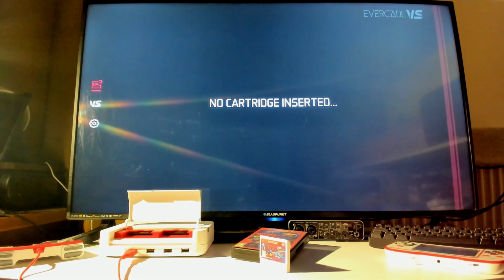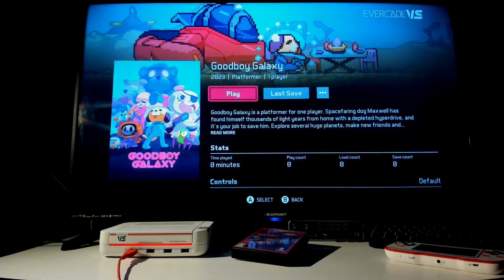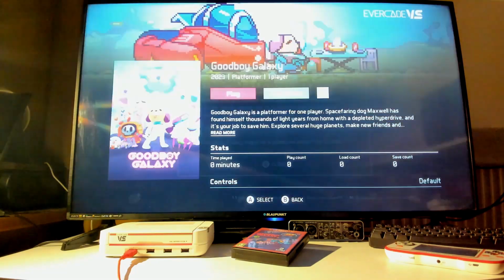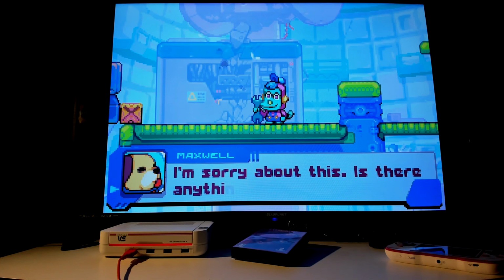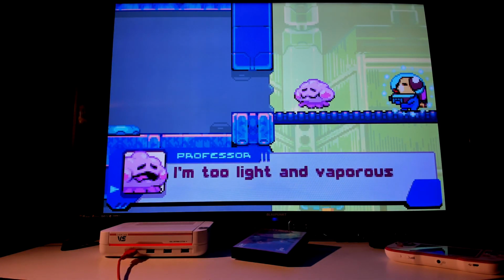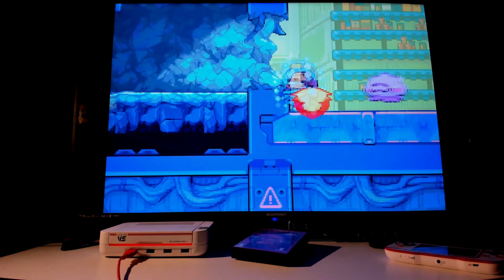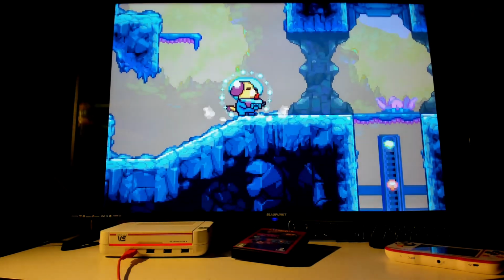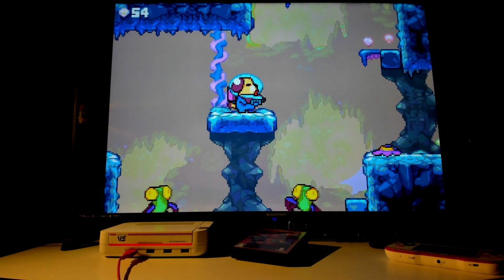REVIEW : Goodboy Galaxy, on Evercade.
Explore the galaxy as crotch sniffing space-pooch Maxwell, making many new friends and helping them along your way.  Shoot awesome space-alien enemies, collect satisfyingly jingly gems and collect a mountain of space-junk as loot on your journey back to your home planet.

Full review, and I will say now - this awesome game deserves your love just like a good doggy also does!  Watch this, then go walkies to your nearest vendor and buy it before it's out of stock.